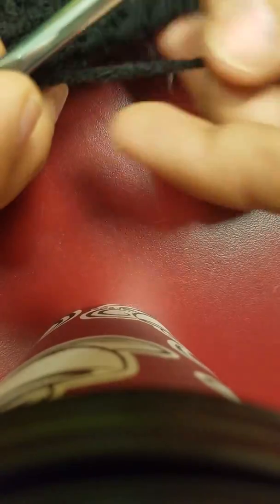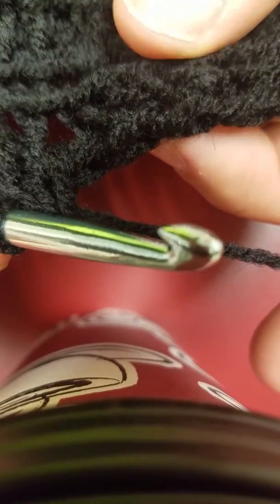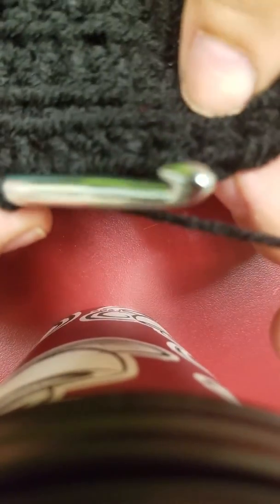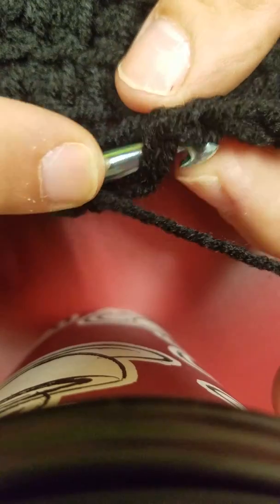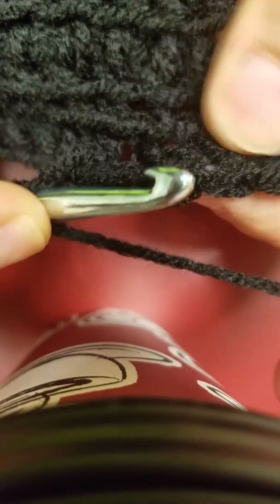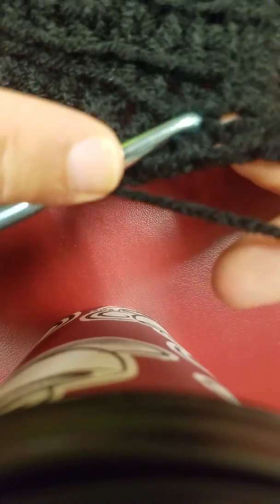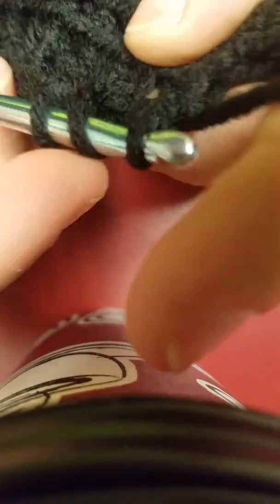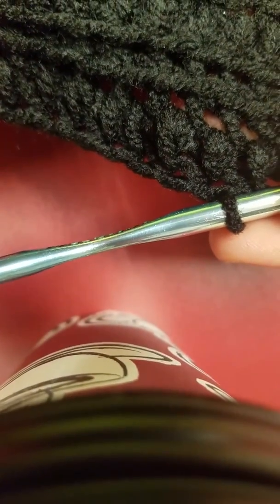Half double crochet over single crochet rows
This is an extra warm hat for these harsh, north east winters! Come see the results on Instagram @honeyroseseca